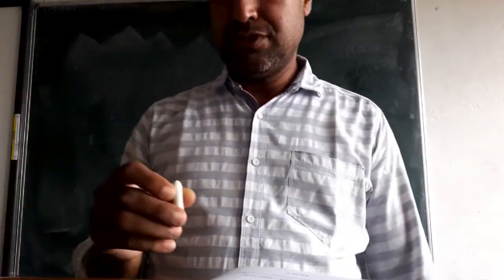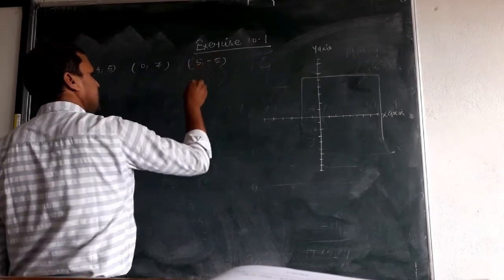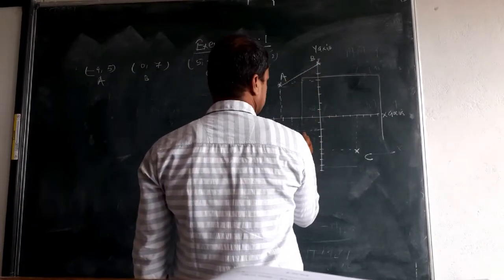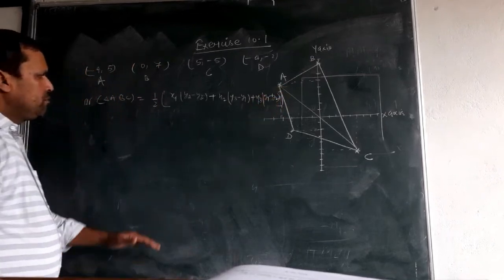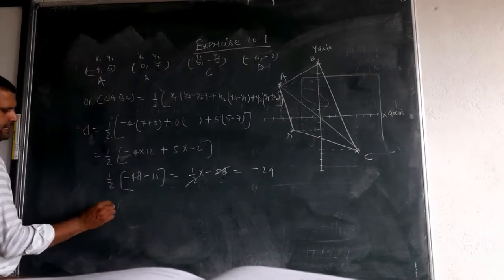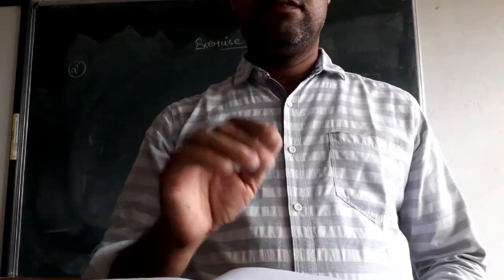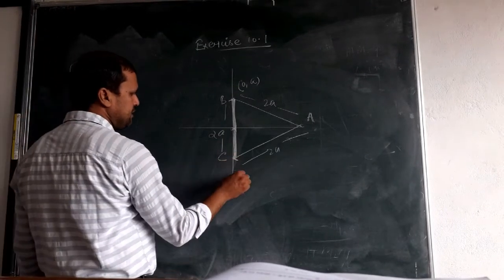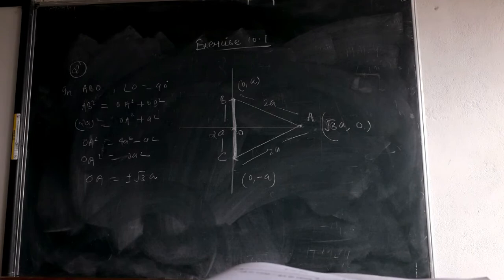Exercise 10.1 Q.N 1 and 2